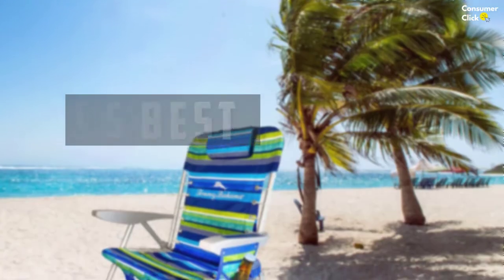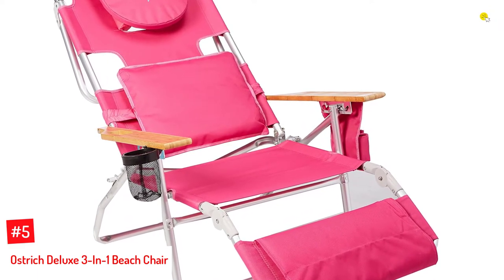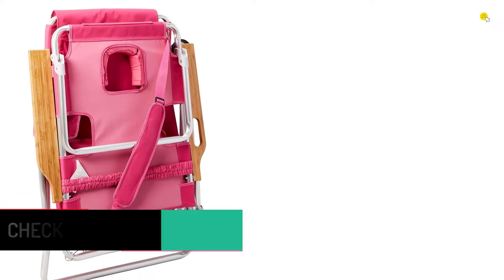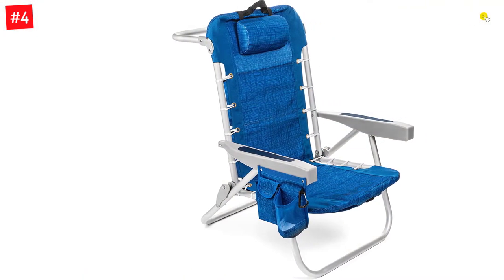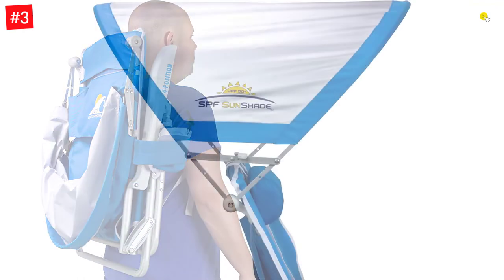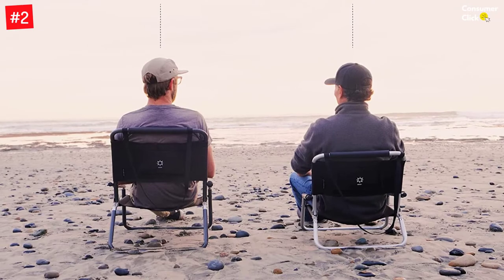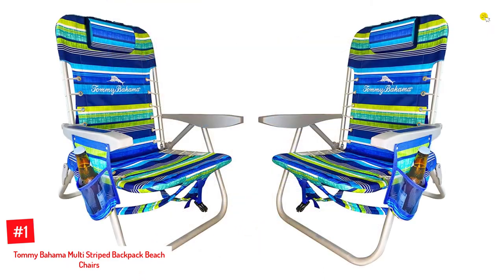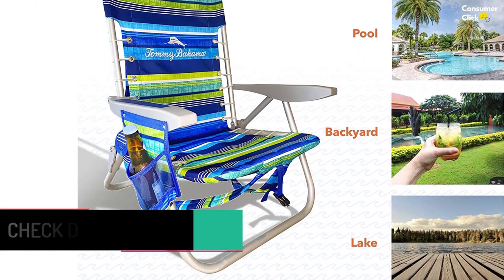Top 5 Best Backpack Beach Chairs In 2022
▶️ The 5 Best Backpack Beach Chairs We recommended  In This video

▶️5. Ostrich Deluxe 3-In-1 Beach Chair.

▶️4. Homevative Backpack Beach Chair.

▶️3. GCI Outdoor Sunshade Backpack Event Chair.

▶️2. Neso Water-Resistant Beach Chair.

▶️1. Tommy Bahama Multi Striped Backpack Beach Chairs.

➥ Prime Discounted Monthly Offering
➥ Try Twitch Prime
➥ Amazon Music Unlimited
➥ Try Amazon Home Services
➥ Kindle Unlimited Membership Plans
➥ Create an Amazon Wedding Registry
➥ Try Audible and Get Two Free Audiobooks